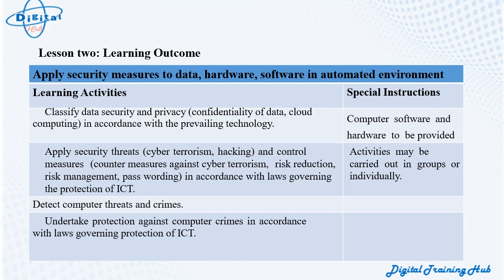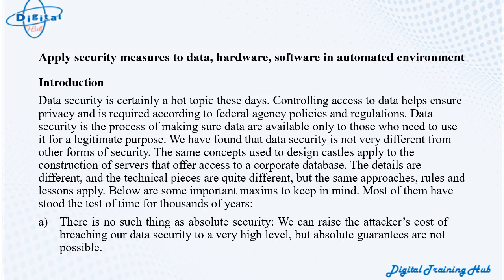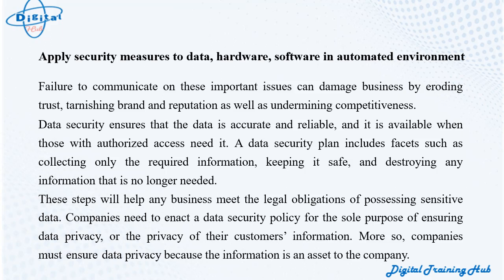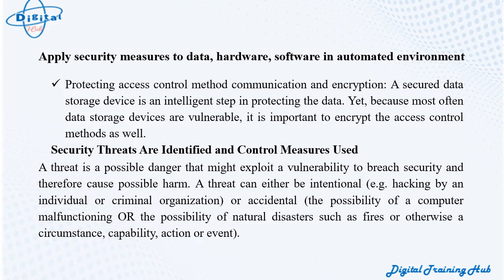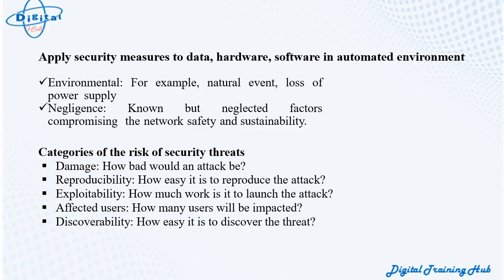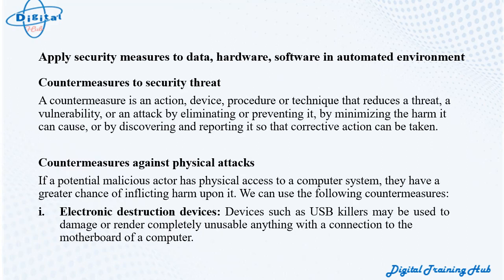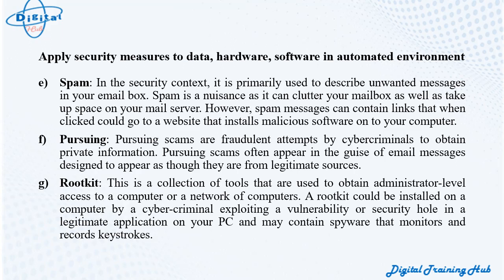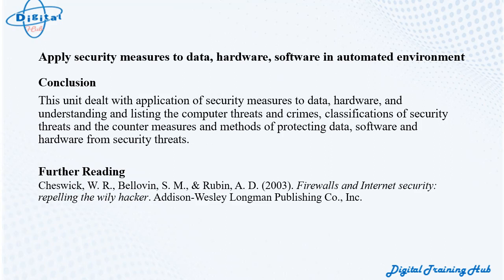1.1Digital Literacy: Data and Information Security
It covers control of security threats, and computer crimes,  integrating emerging issues in computer ICT applications and applying laws governing the protection of ICT